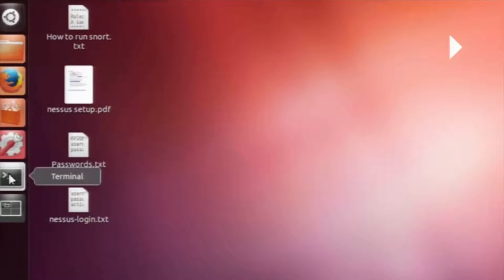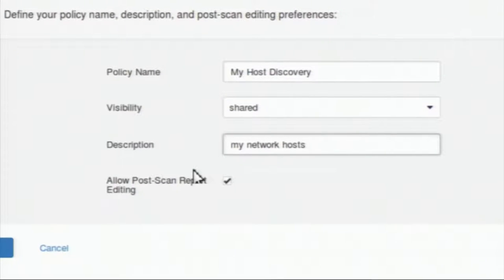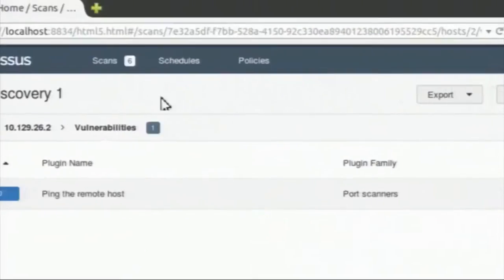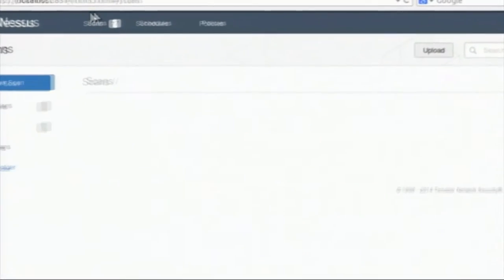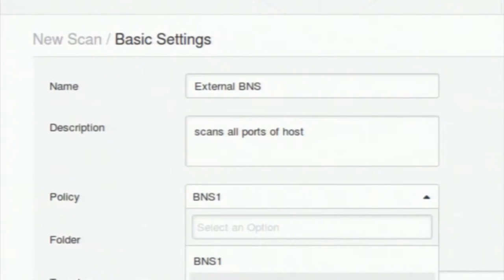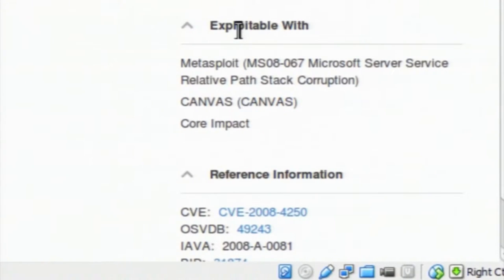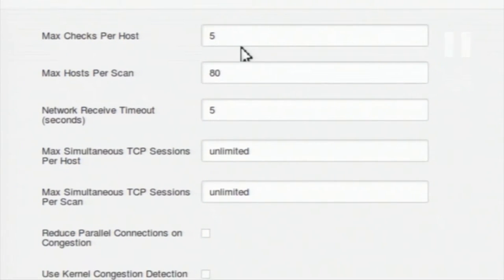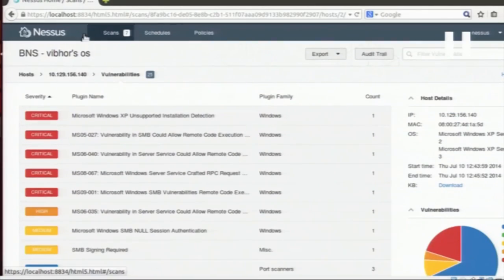CS M S024 Nessus Tool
This is 24th session of Cyber Security workshop arranged for teachers. It was delivered by Mr. Ramesh Gaikwad from IIT Bombay.

In this session he talked about Nessus which is a vulnerability scanning tool and gave a demo of the tool.